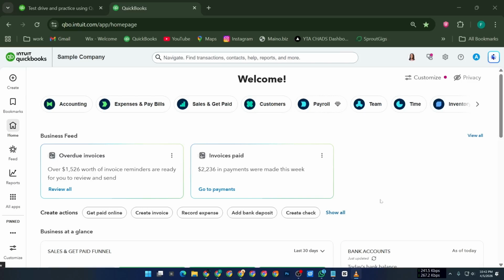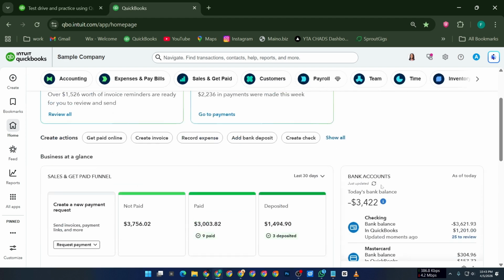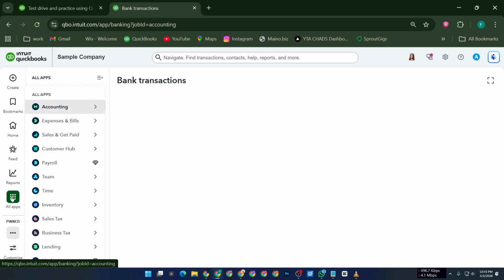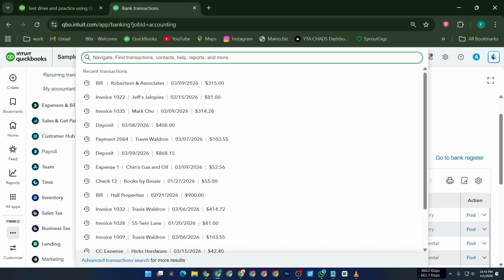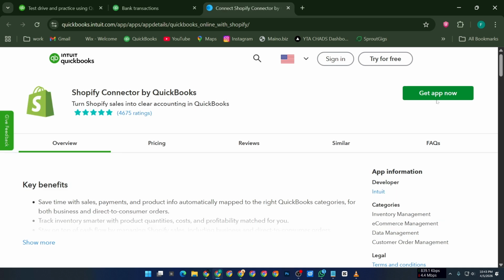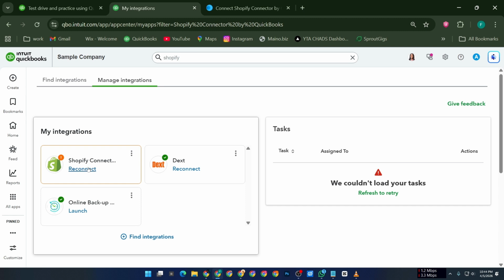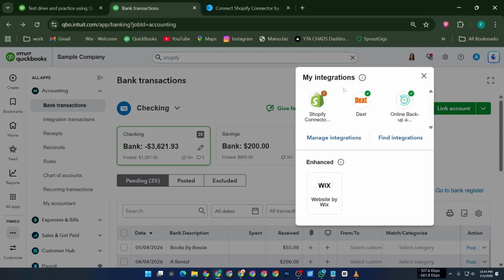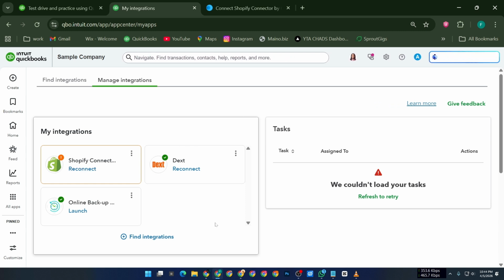QuickBooks Online: How to Connect Integrations (Apps & Accounting) (2026) Step-by-Step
Learn how to connect apps and integrations to QuickBooks Online in this complete step-by-step tutorial. In this video, you’ll discover how to browse and install third-party apps, connect tools like payment processors, CRM systems, and ecommerce platforms, and automate your accounting workflow. We’ll also show you how to manage connected apps, control permissions, and ensure your data syncs correctly for accurate bookkeeping. Whether you’re running a small business or scaling your operations, this guide will help you streamline your accounting and save time with powerful QuickBooks integrations.